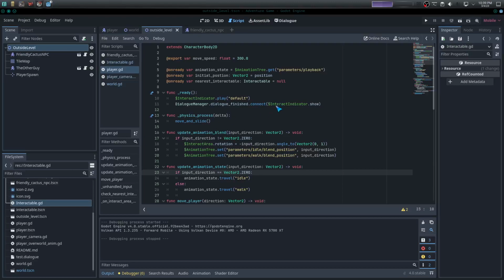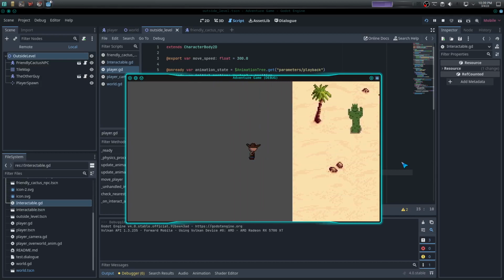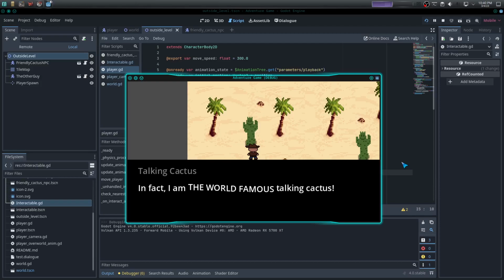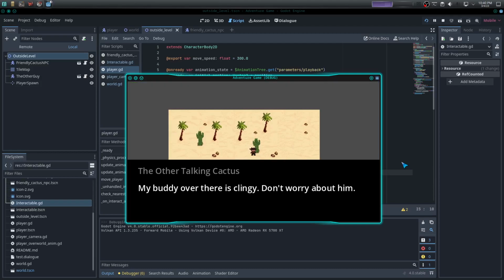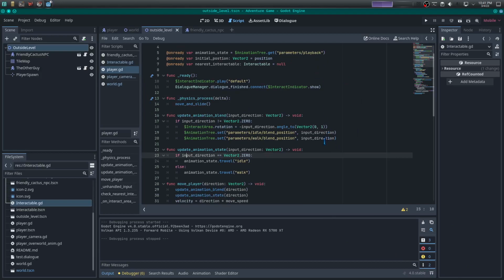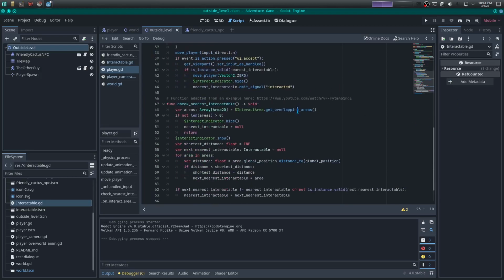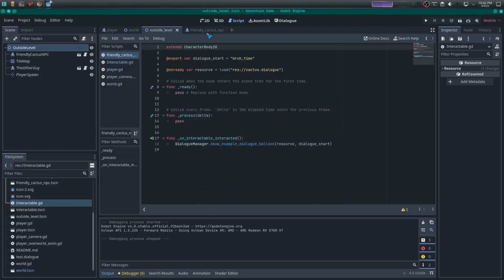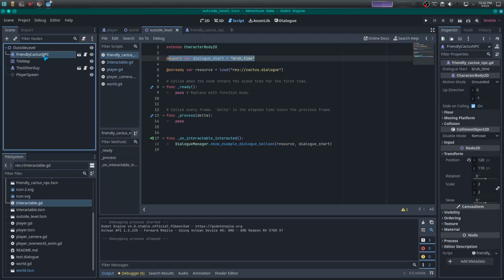Talking Cactus Adventure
A game show casing a 2D top-down game made with Godot 4 where you talk to a cactus.